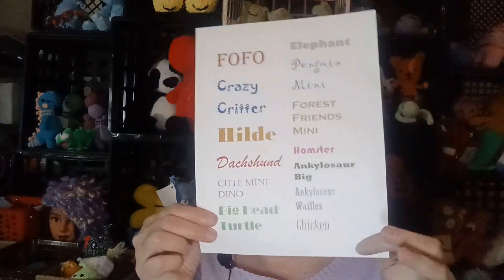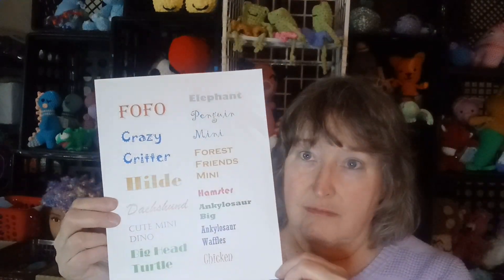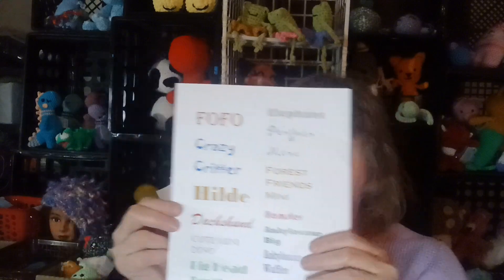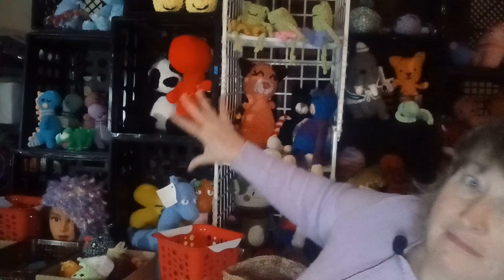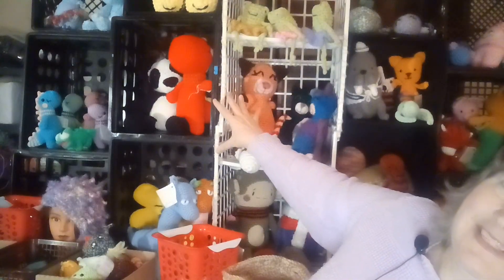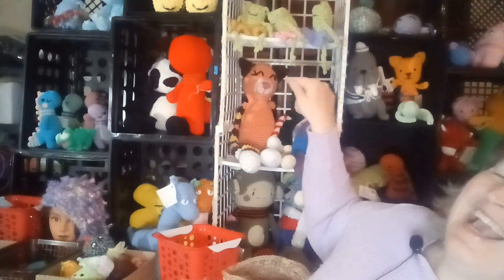November Goals... better late than never, right? 😁